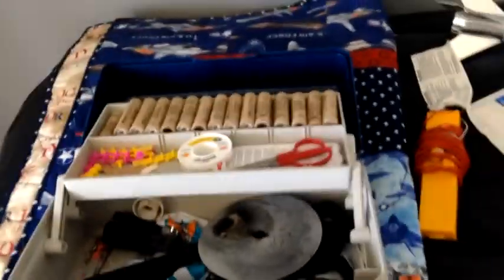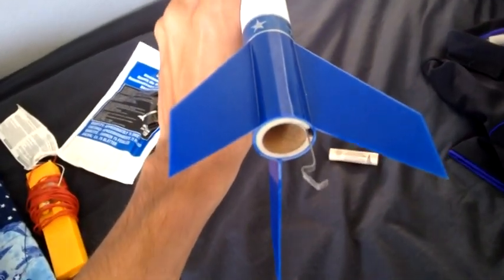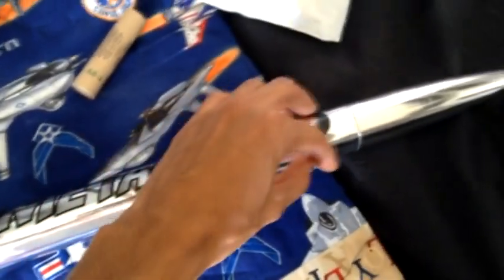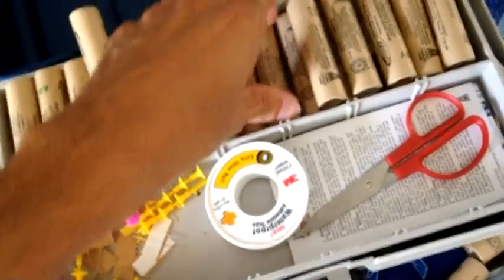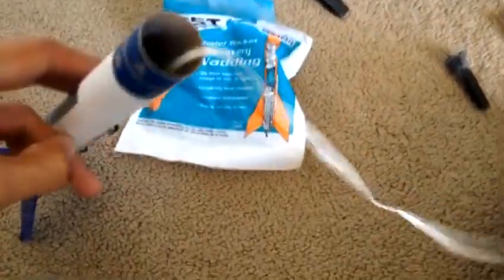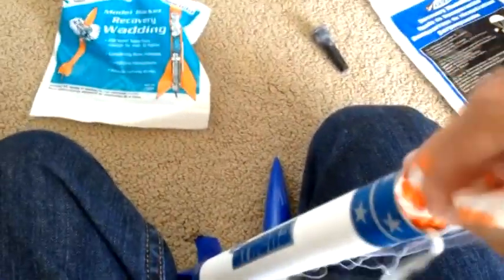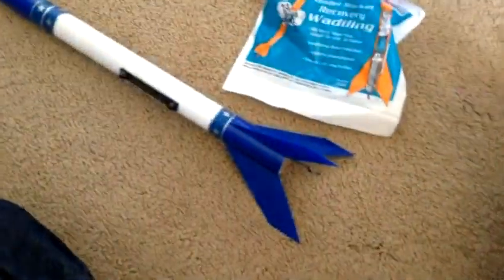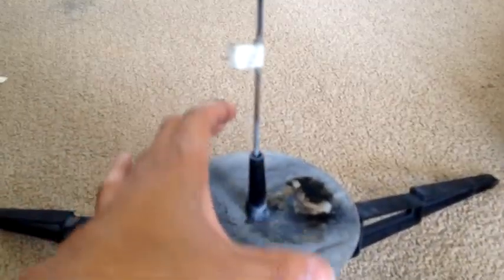Model Rockets: Basics, Overview, and How To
I go over the basics, fundamentals, and how to do model rockets. I don't know the most, but I would say I know a decent amount of info, and I would love to inform others of the hobby and encourage it.